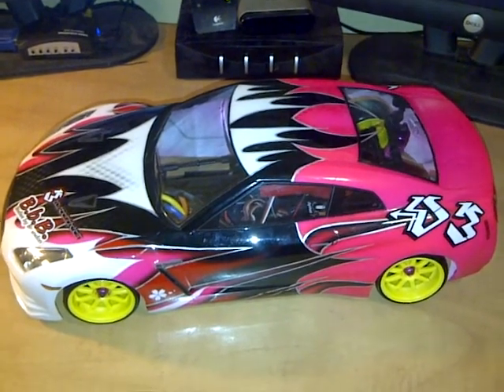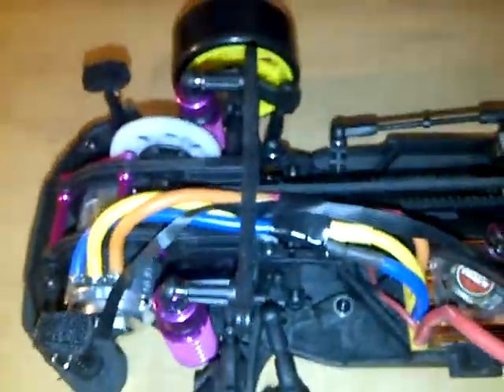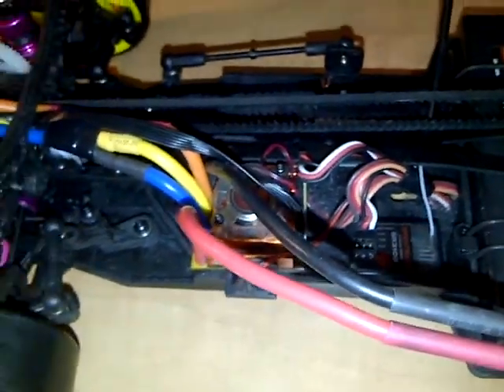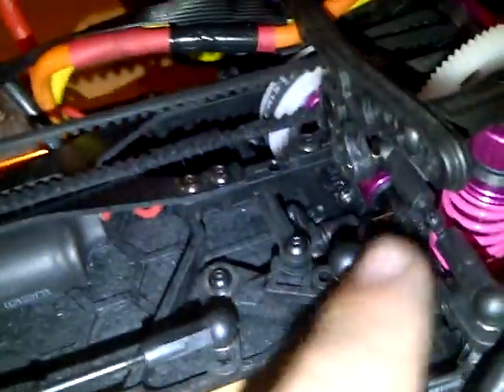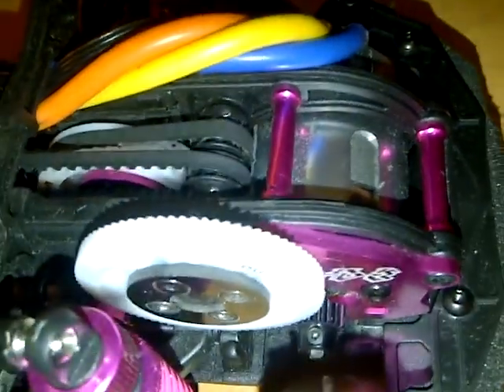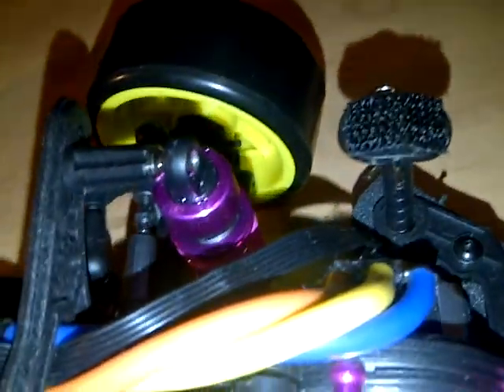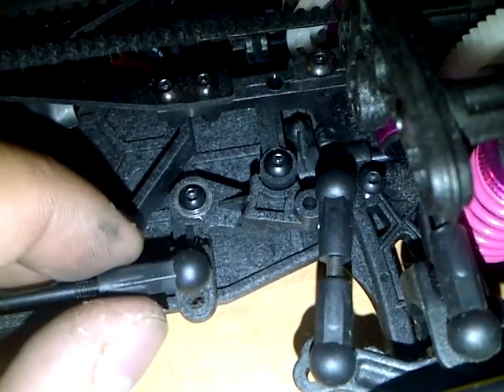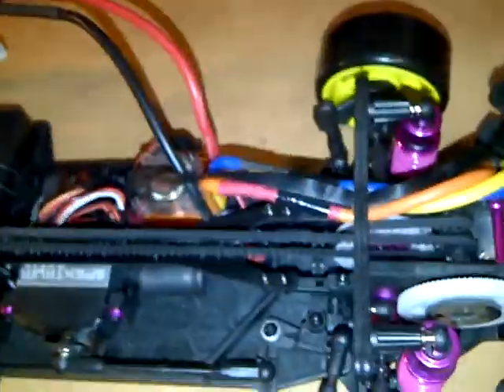3Racing Sakura D3 CS over look part 2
here is another over look in to my 3Racing Sakura D3 CS

still a great but but there is some things im not happy with

1 stock spring suck and i already changed them to X-ray light-purple springs
2 already need to change my front belt and i only have about 2hr of run time on this chassis
3 too much slop in the steering rack
4 the stock ball links ends have too much slop in them im going to changed them to rpms
5 center belt has too much slop in it im going to make a custom belt tensioner for it
6 the stock belts are very cheap and dont last ill be looking in to better belts and let you know what i find